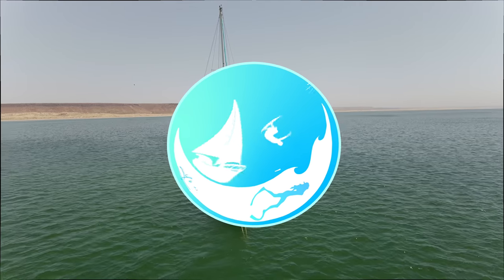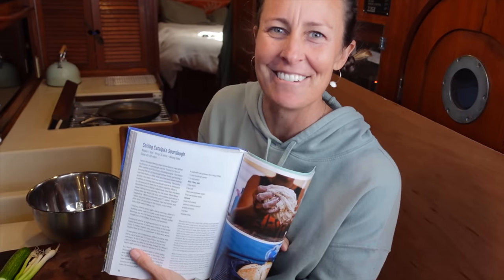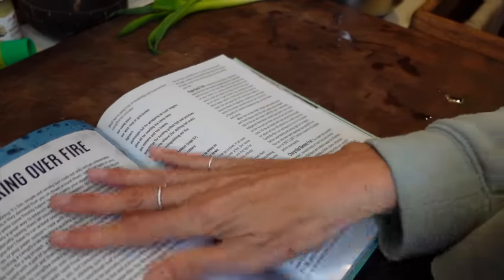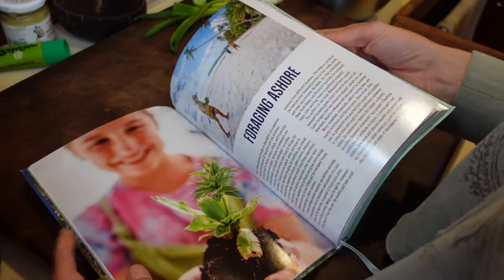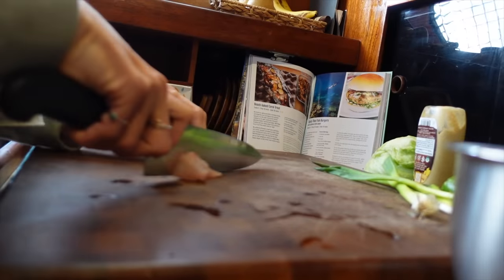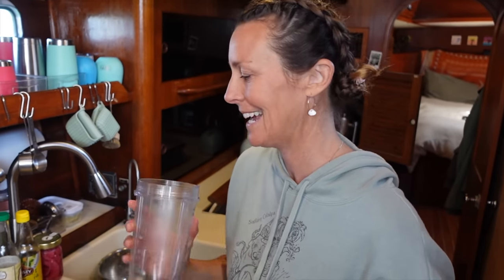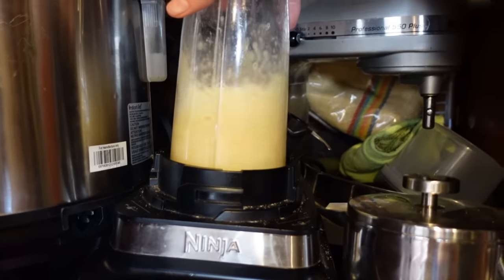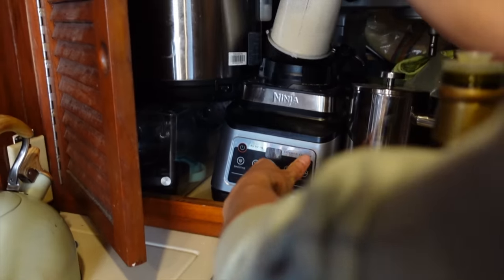Catch and cook SAILING BAJA MEXICO | Ep 360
In the US and Europe, order The Hunter & The Gatherer